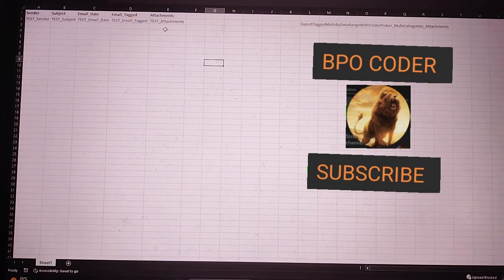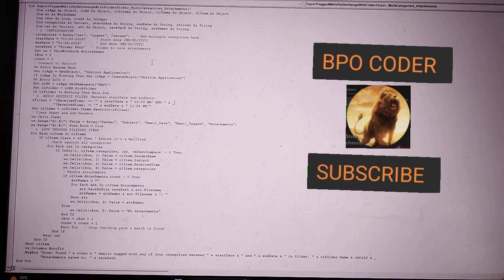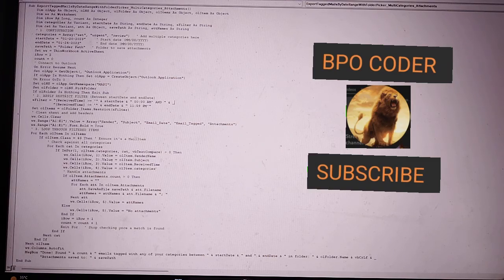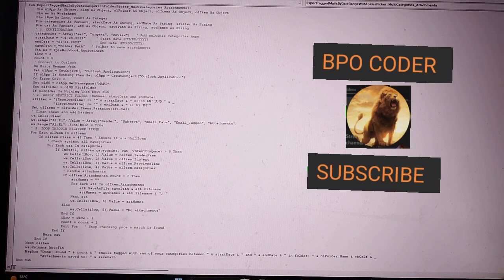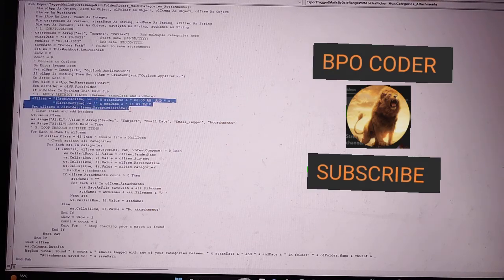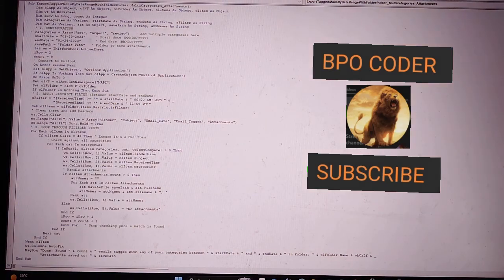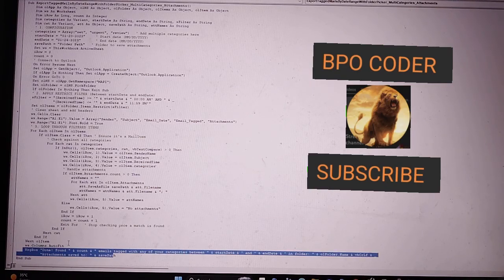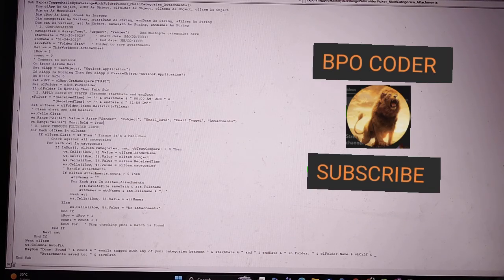Outlook to Excel Automation 🔥 Export Emails by Date, Category & Attachments